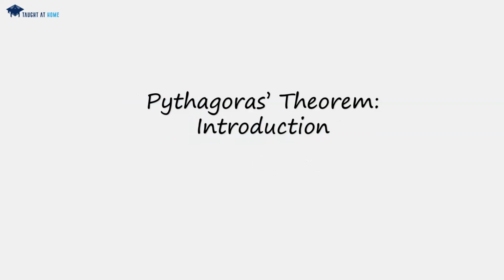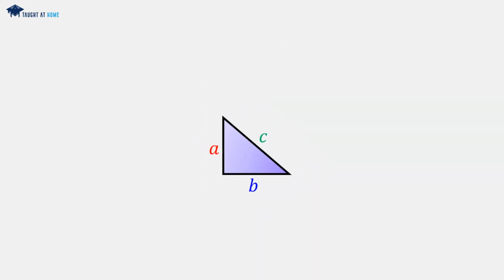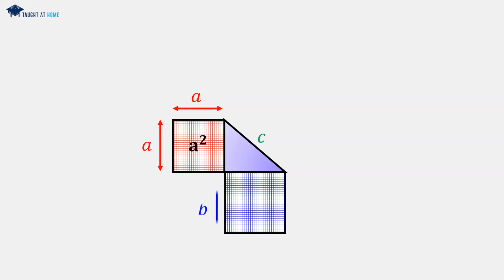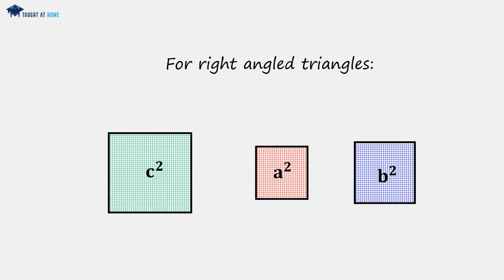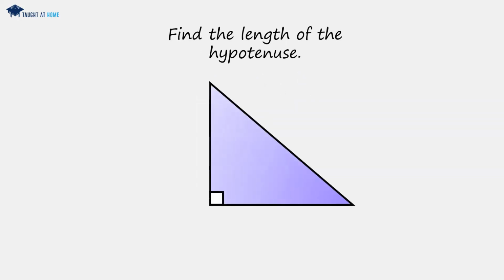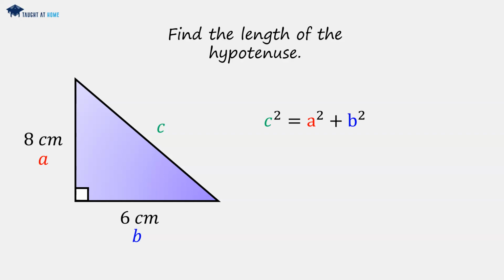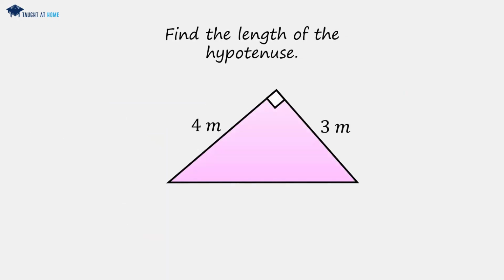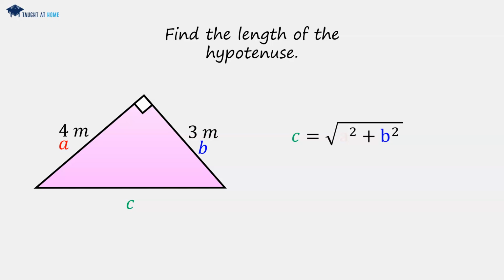An Introduction to Pythagoras' Theorem